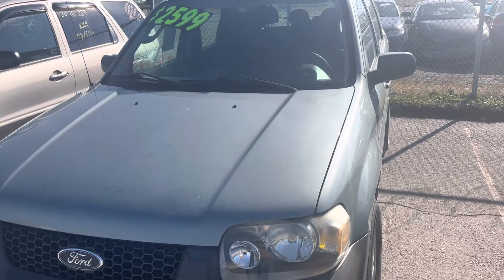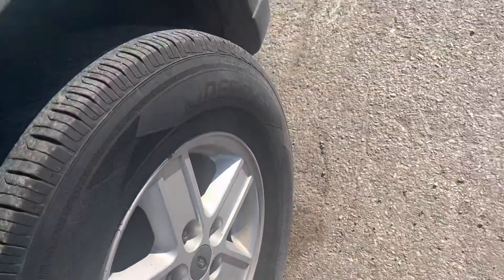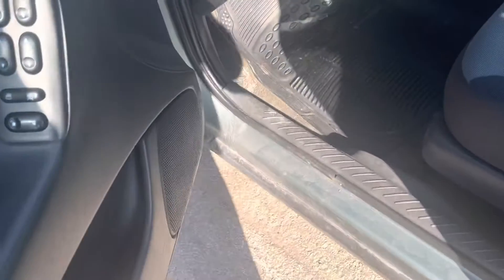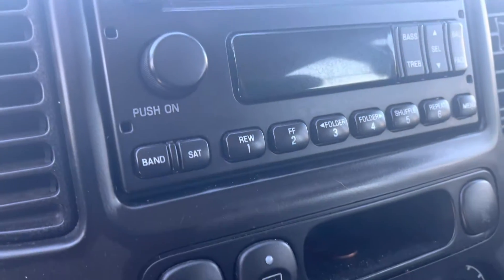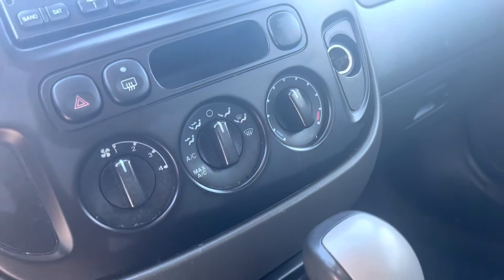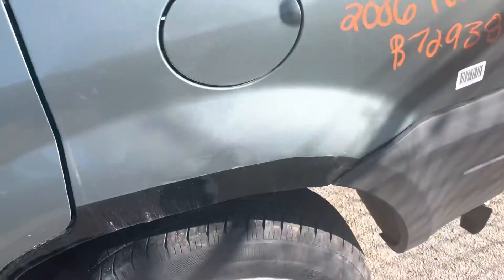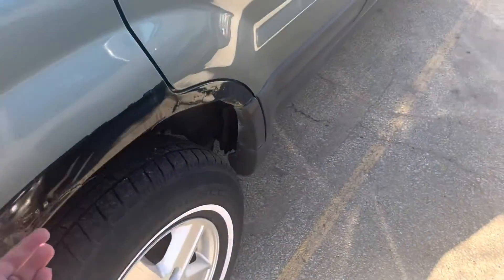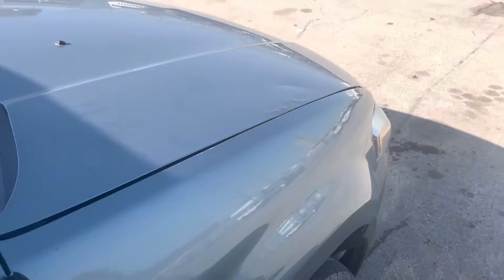Junkyard for sale Finds: 2006 Ford Escape 2.3L 4x2